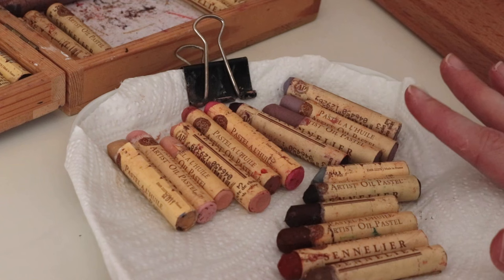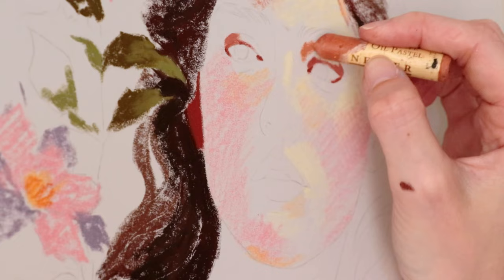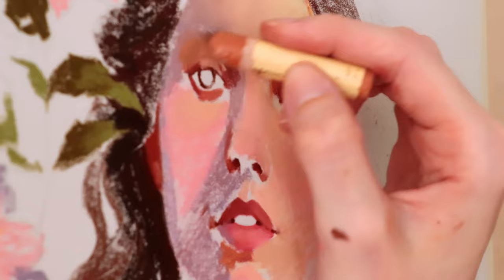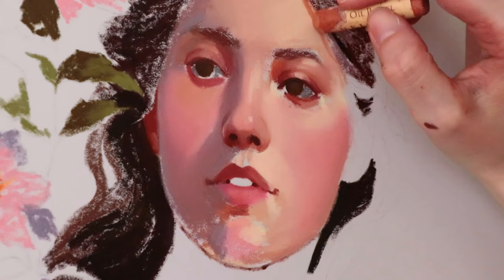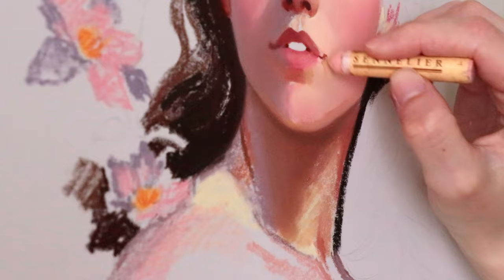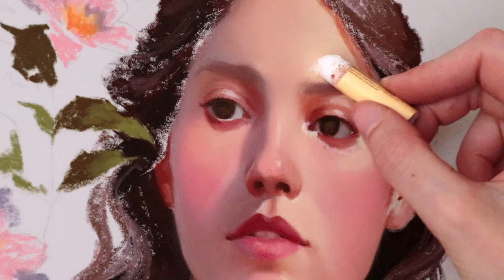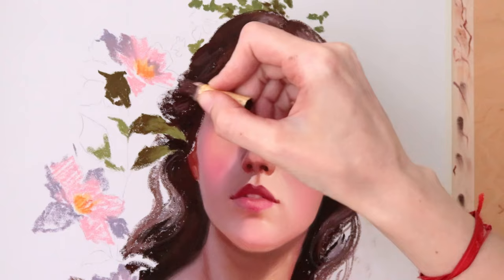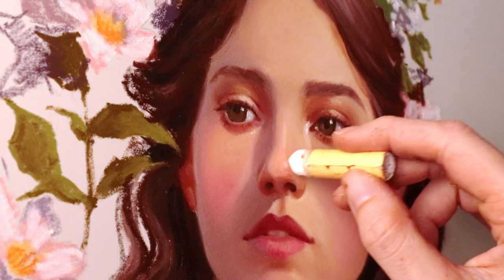Oil pastels in summer 🫠 || portrait painting process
Painting with oil pastels during summer is being a bit of a challenge so I’m incorporating more Neopastels than Sennelier

Music from Pair Piano